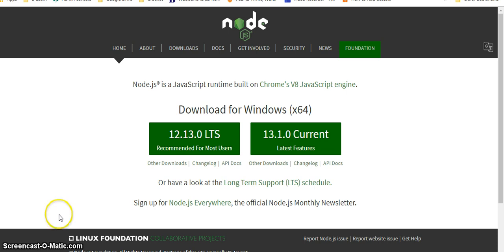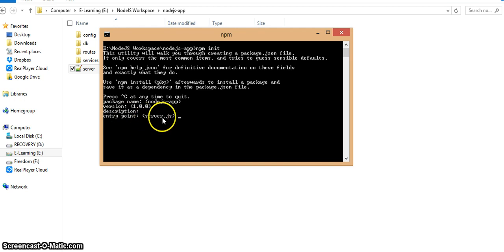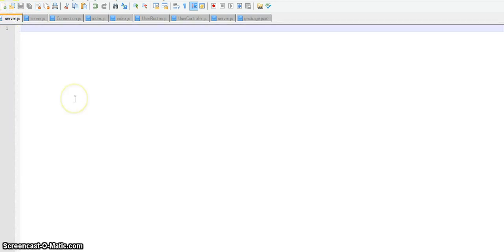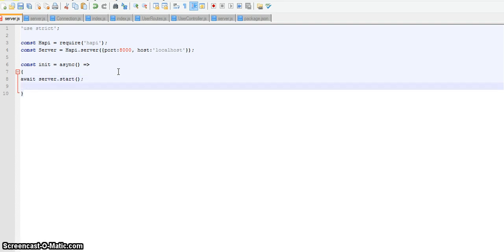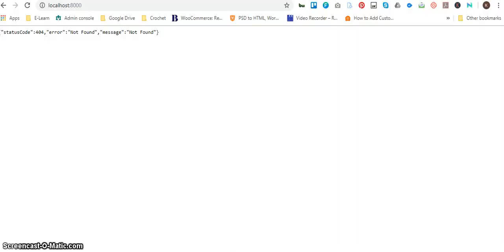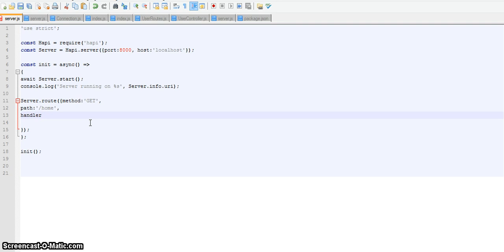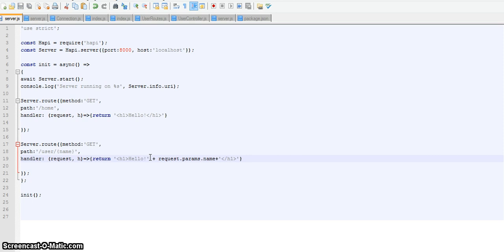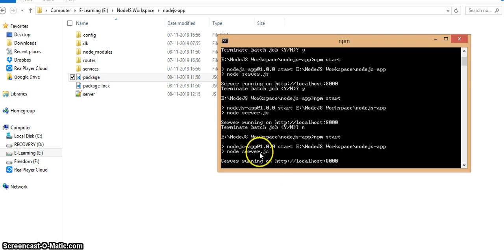Learning HapiJS - Starting Out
NodeJS is a Javascript Runtime, and Hapi.JS allows is a framework that allows you to make Node.JS applications.
Here's the full book that can guide you to industry level Hapi apps

A written version of this video, for setting up a simple server in Hapi -